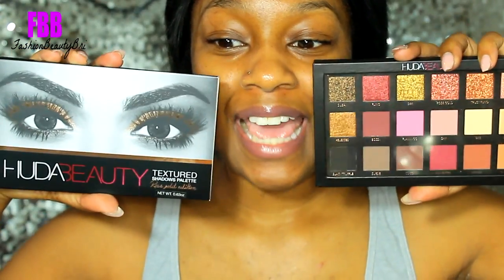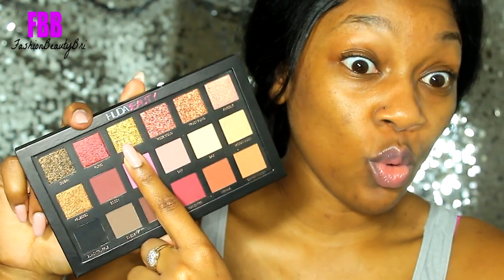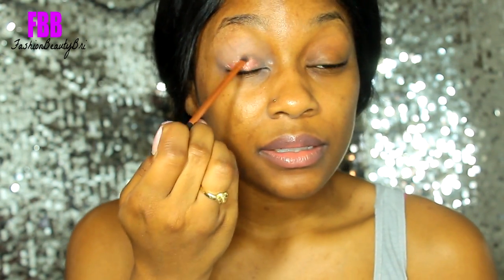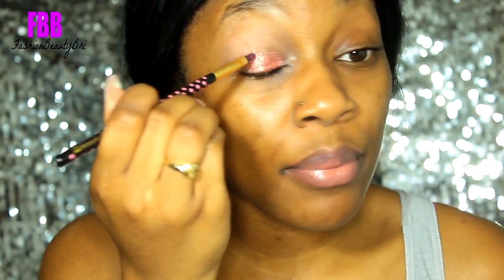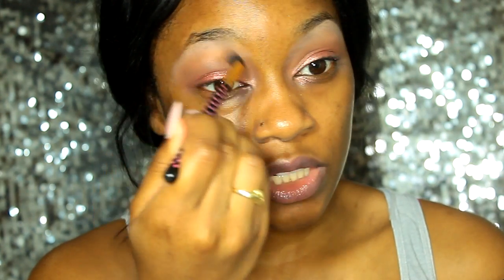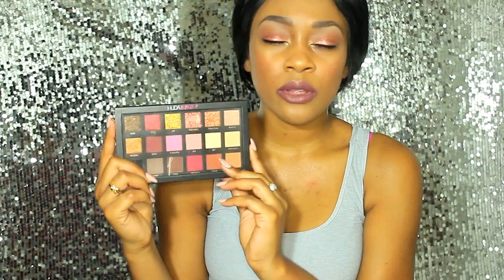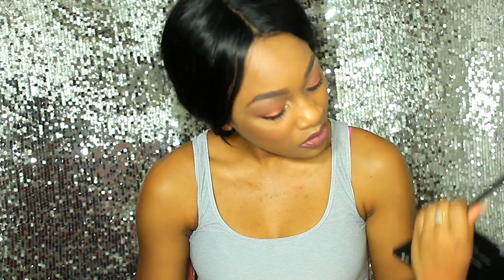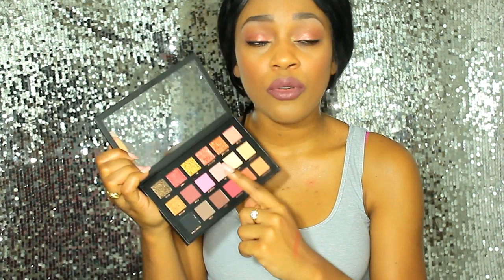HUDA BEAUTY ROSE GOLD PALETTE | FIRST IMPRESSIONS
HUDA BEAUTY ROSE GOLD PALETTE| FIRST IMPRESSION

Products Shown:
ROSE GOLD PALETTE

CHECK ME OUT ON:
I N S T A G R A M: @Fashionbeautybri
T W I T T E R: @Fashbeautybri

Extras and Add Ons Gabrielle Marie